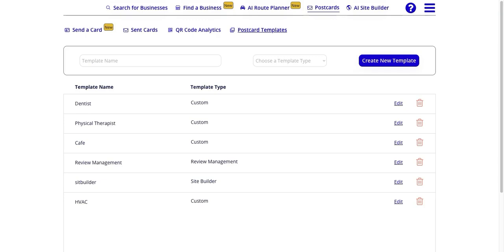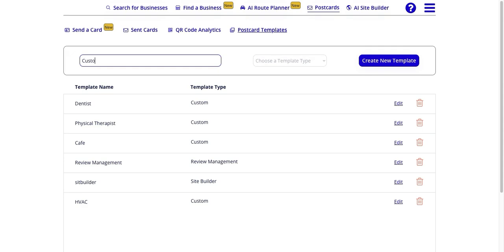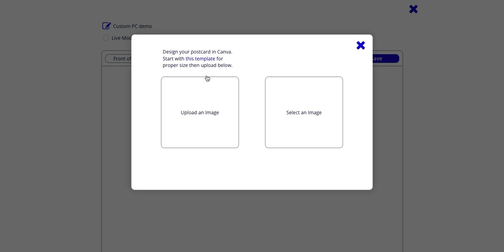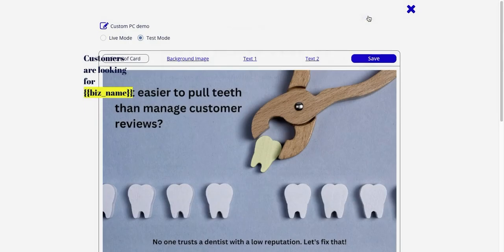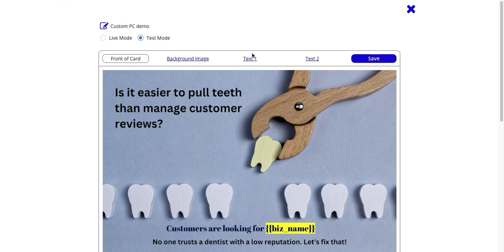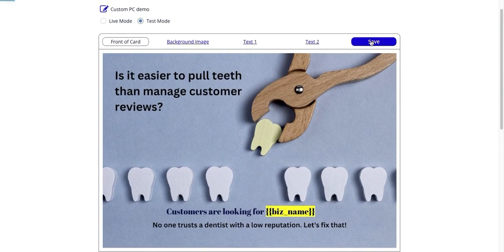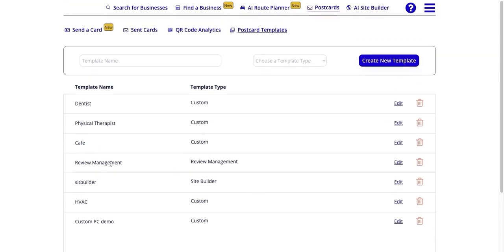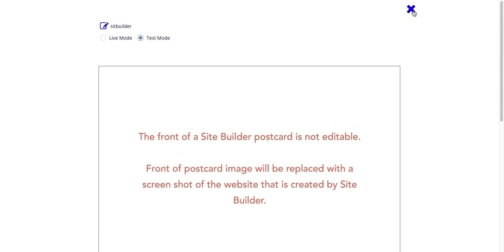Postcard Templates Types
How to Build Custom Postcard Templates with Our Template Builder

Description:
In this video, I'll guide you through the process of creating custom postcard templates using our versatile template builder. We offer three types of templates: review management, site builder, and custom templates. Today, we'll focus on the custom postcard templates, which can be used for various purposes by anyone.

📌 What You'll Learn:

Template Types Overview:

Review management postcards
Site builder postcards
Custom postcards
Creating a Custom Postcard Template:

How to name and select your template type
Uploading images and designing your postcard using Canva
Adding and customizing dynamic text fields
Saving and Testing Your Template:

Ensuring text and images are properly aligned
Saving your design
Testing your postcard in test mode before going live

📈 Why You’ll Love It:

Easily create high-quality, customized postcards for any purpose
Utilize dynamic text fields to personalize each postcard
Seamlessly integrate with Canva for design flexibility
Test your postcards before sending to ensure perfection

🛠️ Features Highlighted:

Intuitive template builder interface
Dynamic text field customization
Canva integration for image uploads
Test and live modes for postcard sending
This tutorial is perfect for digital marketers, business owners, and anyone looking to enhance their outreach with custom postcards. Watch now to master the art of creating effective and personalized postcards with our platform!

Have questions? Drop them in the comments, and we’ll be happy to assist!